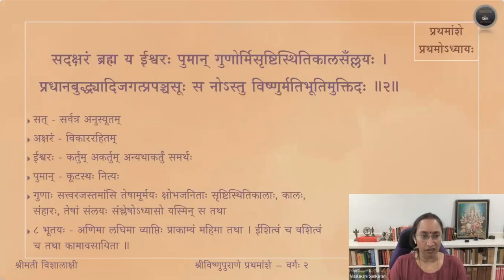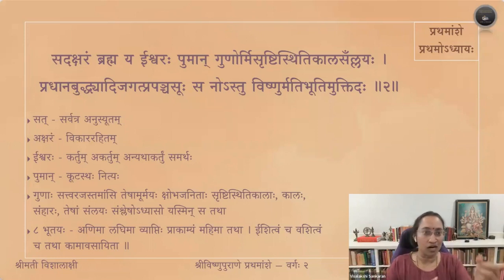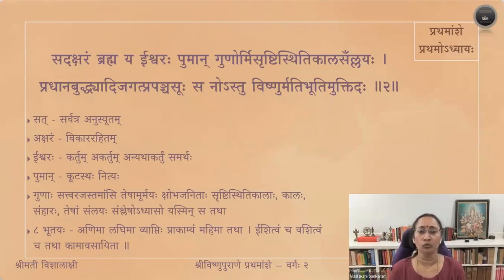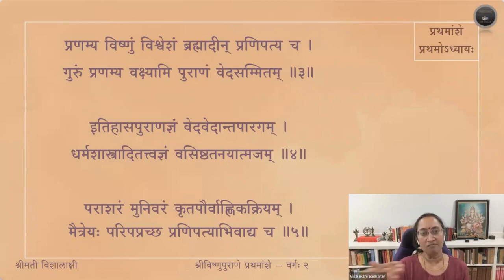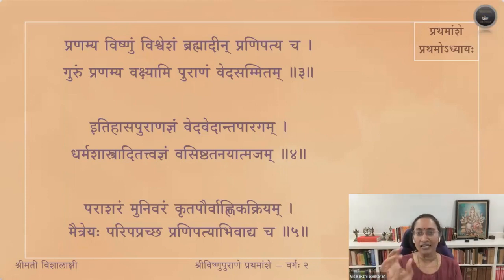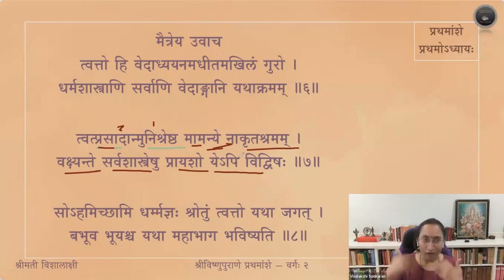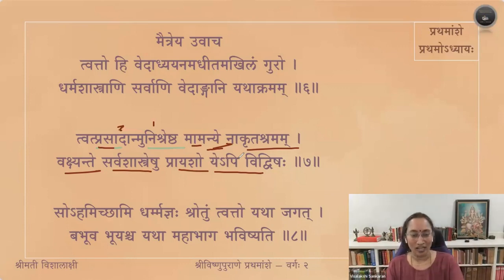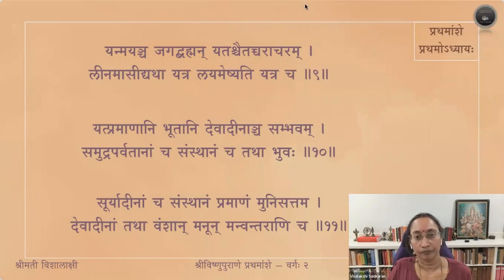Vishnupurana (English) — Amsa 1 — Adhyaya 1 — Sloka 2-11 — Session 2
The Vishnu Purana is one of the eighteen Mahapuranas, and it primarily focuses on the teachings about Lord Vishnu. The text is believed to have been composed between the 3rd and 5th centuries CE, and it consists of six parts, or amshas, each of which contains several chapters. It is believed to have been said Saga Parāśara

Viṣṇupurāṇa - Amśa 1 - Session 2

प्रथमाध्याये श्लोकाः २ - ११